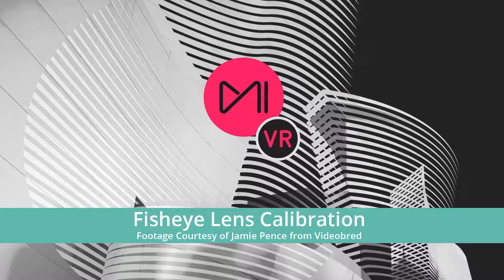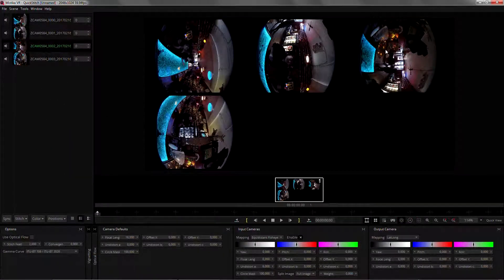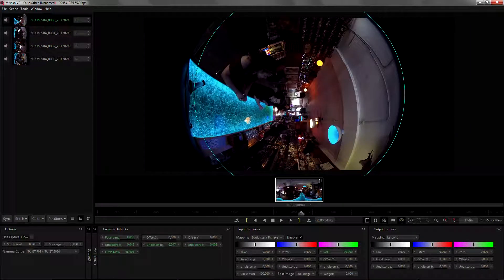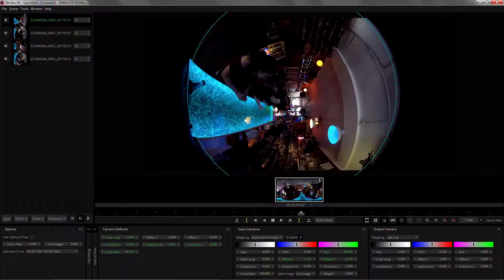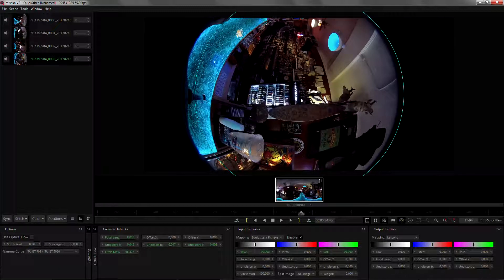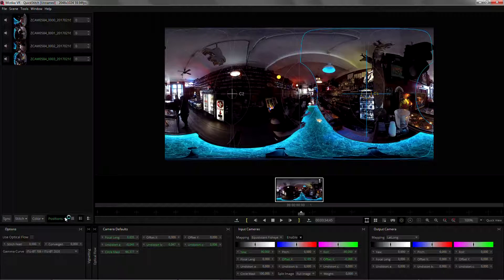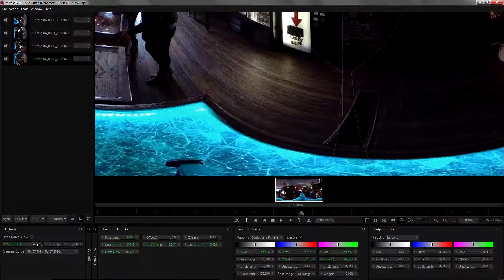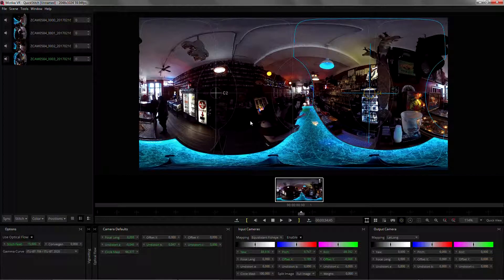Fisheye Lens Calibration in Mistika VR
Learn more about how to calibrate the optical center of your lenses using the Crop tool in Mistika VR.